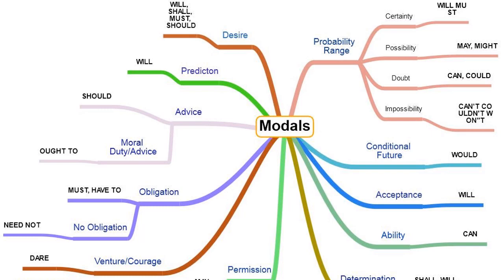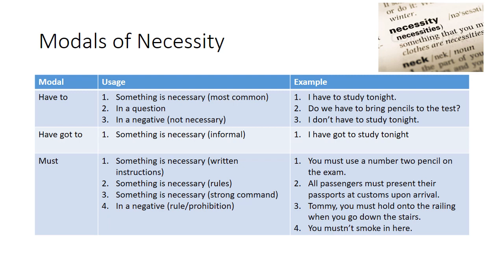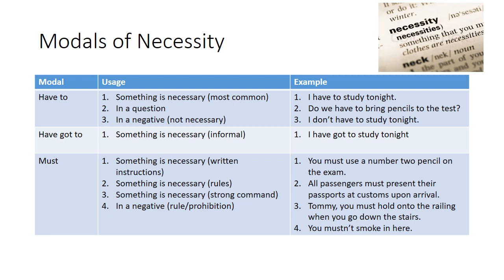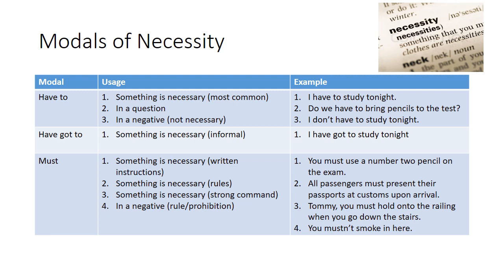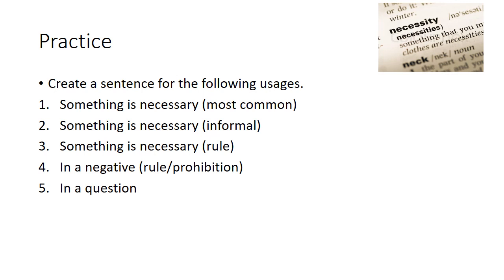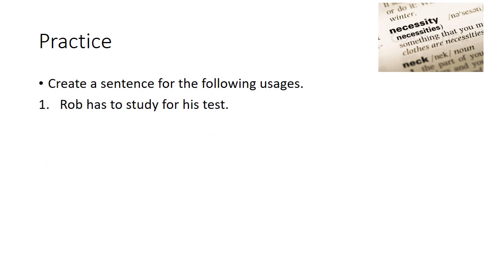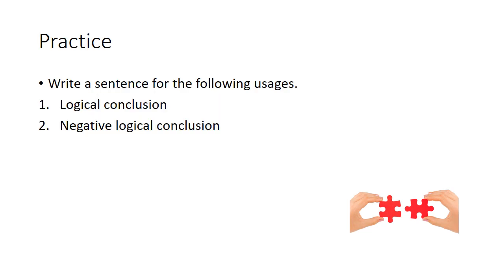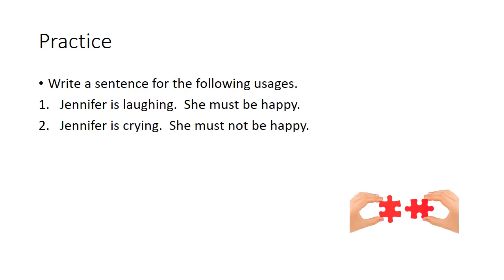Fundamentals of English Grammar 7 9 to 7 11 Video